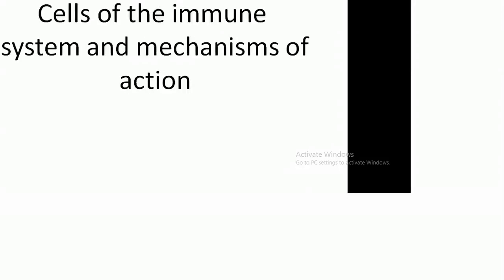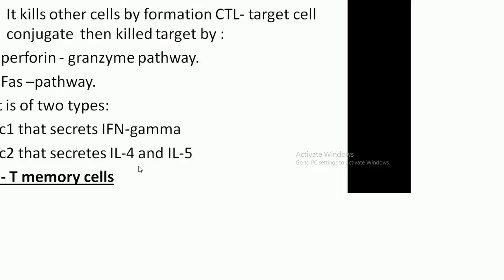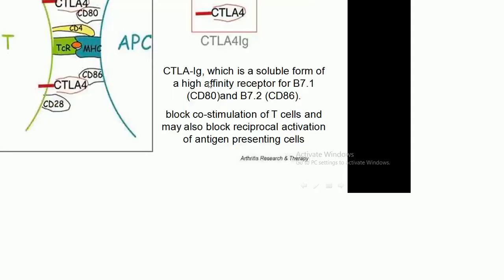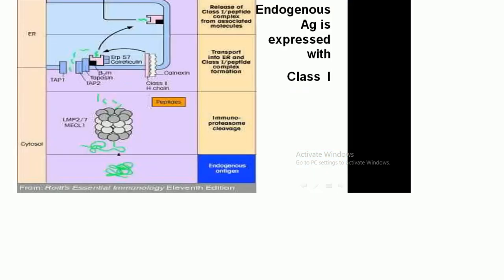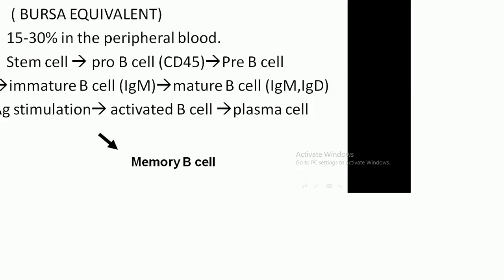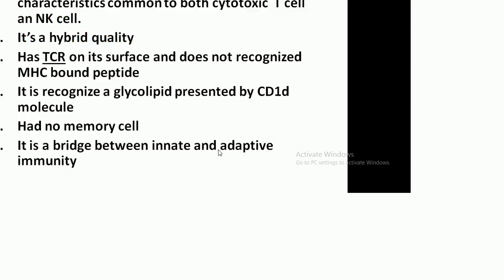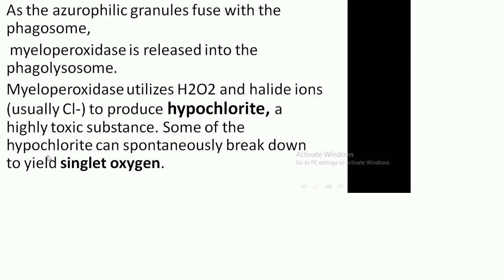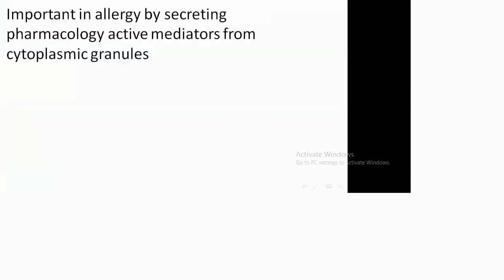Cells & mechanism of immune system